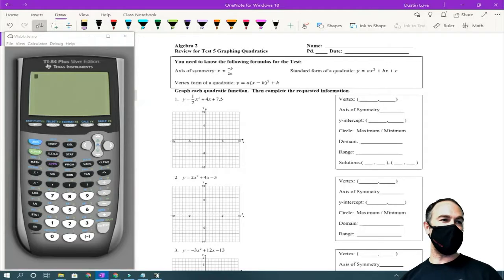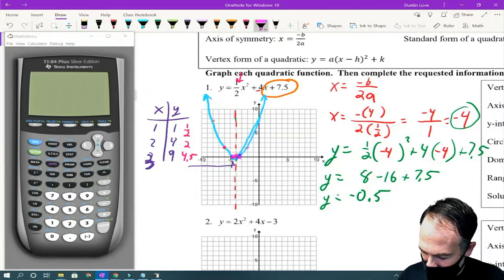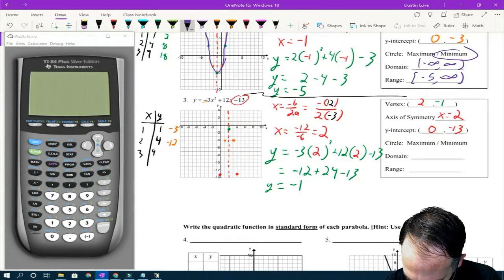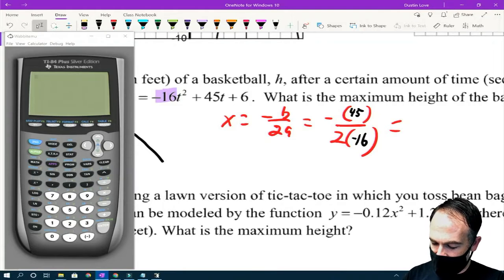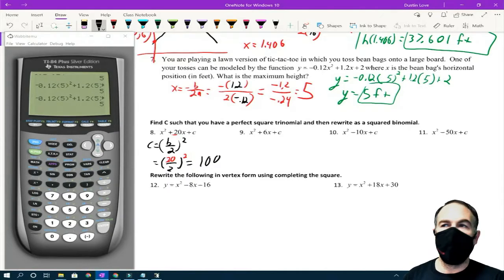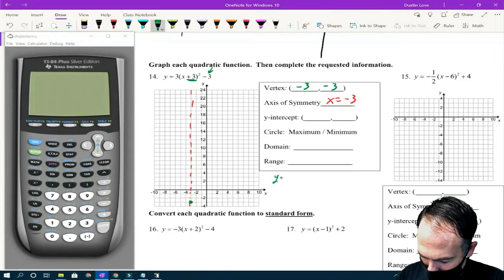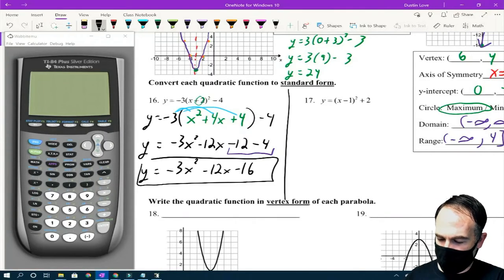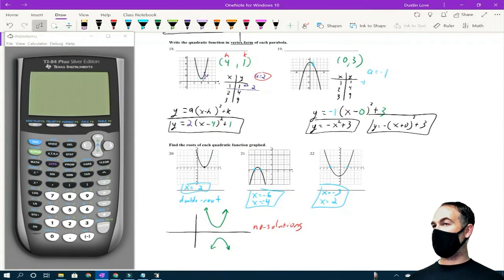Alg2 Unit 5 Review